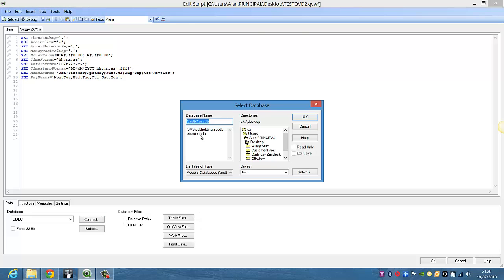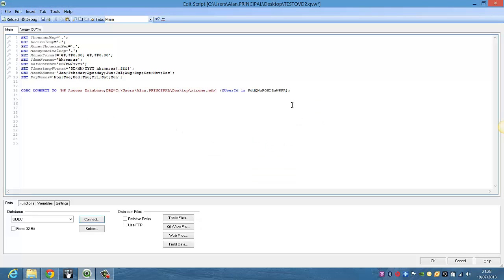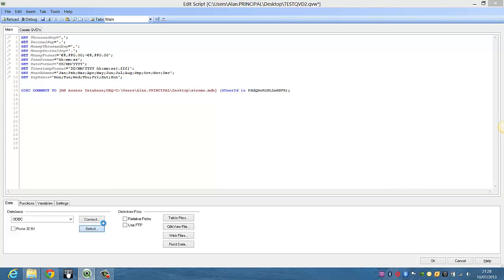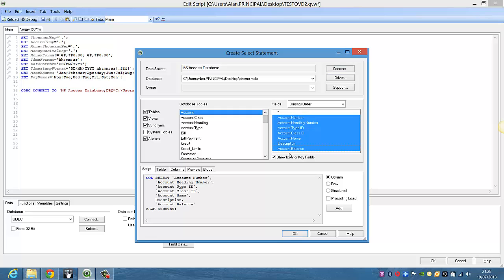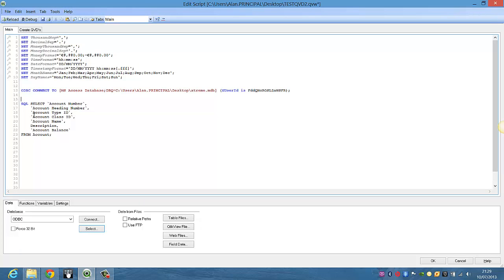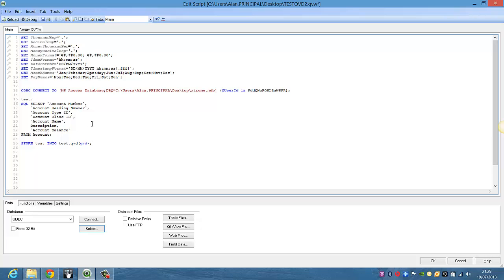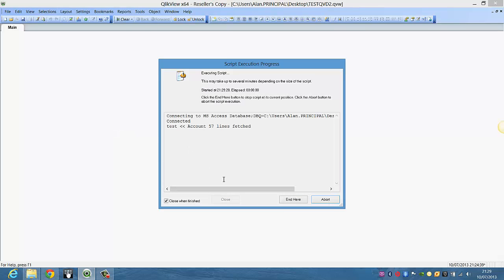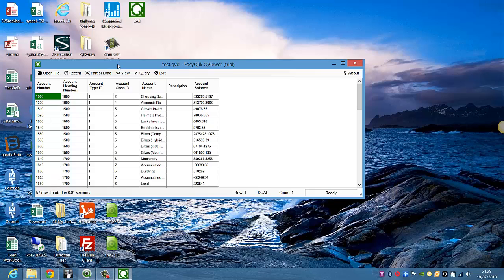Qlikview Create a QVD by RFB 144